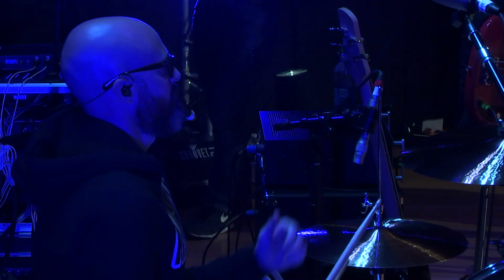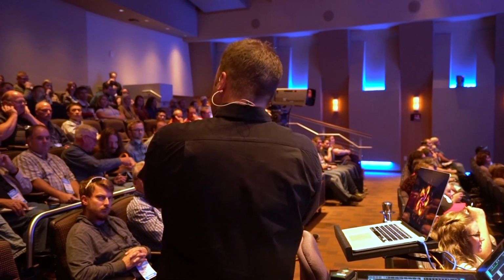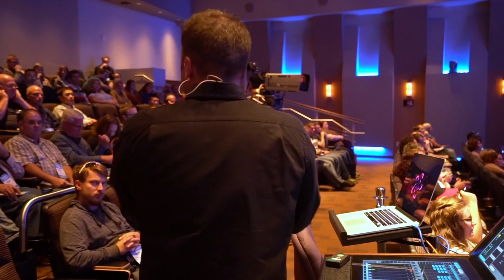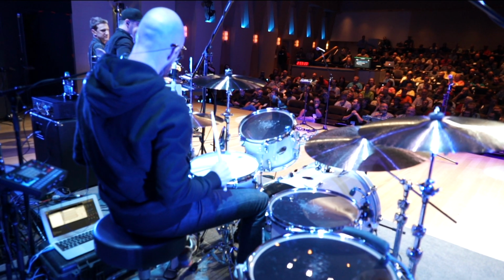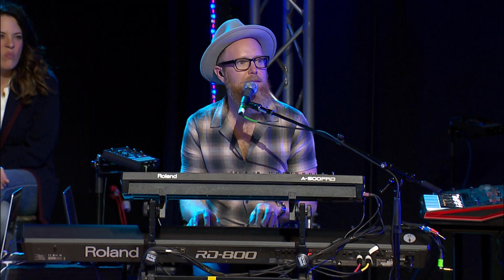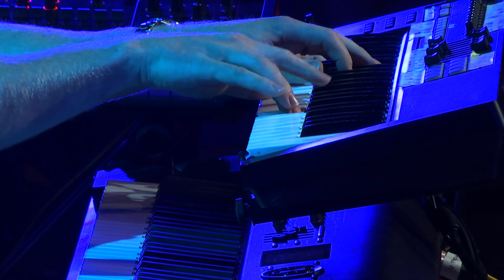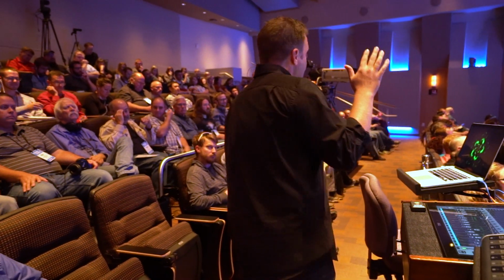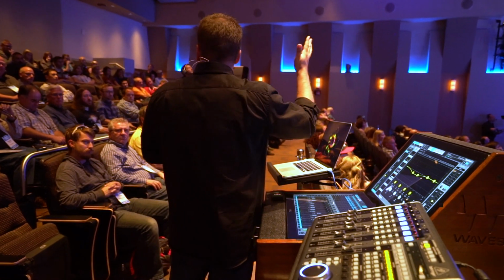A Guide to Running Soundcheck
Adopting an organized approach to soundchecking helps establish a healthy and efficient workflow for the entire team. Jeff Sandstrom and the members of Chris Tomlin’s band present a step-by-step walk-through of their soundcheck.